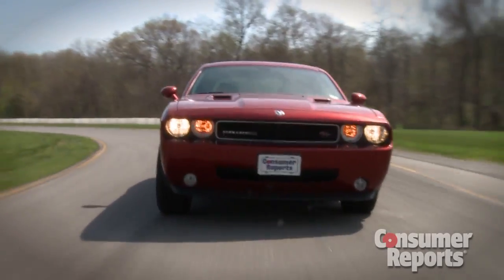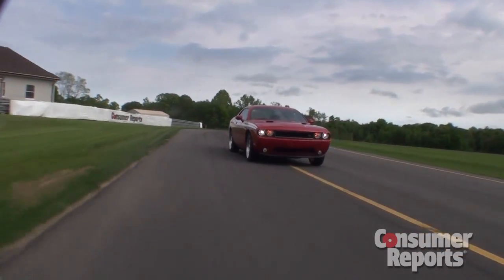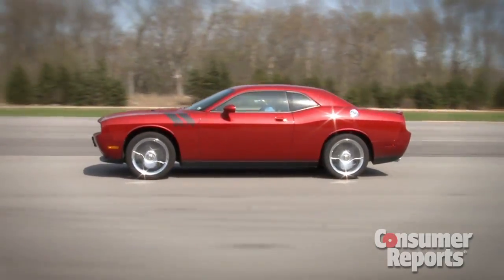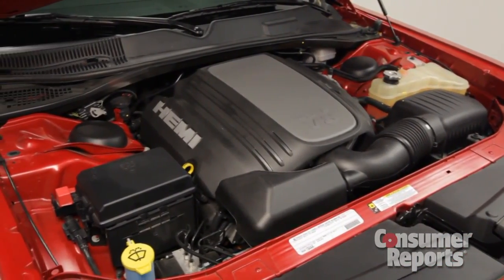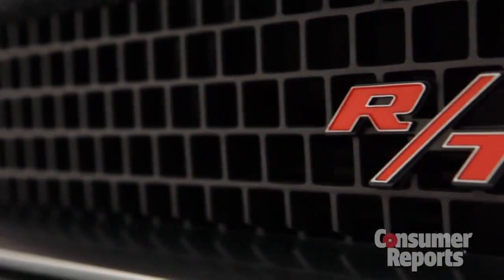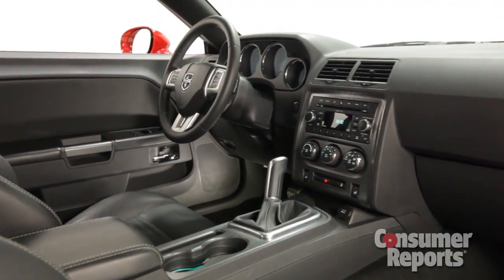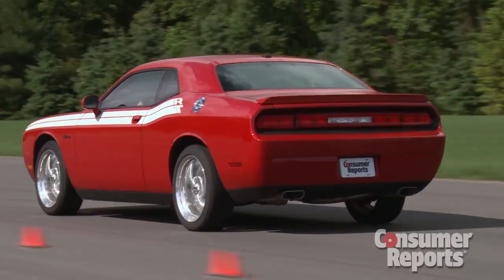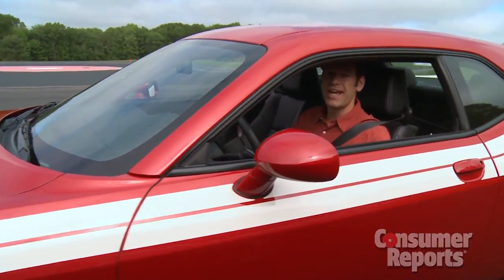Dodge Challenger review | Consumer Reports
Updates have significantly improved the Dodge Challenger's handling. Acceleration is effortless from the Hemi V8. The decent ride and quiet cabin make for a comfortable retro cruiser.